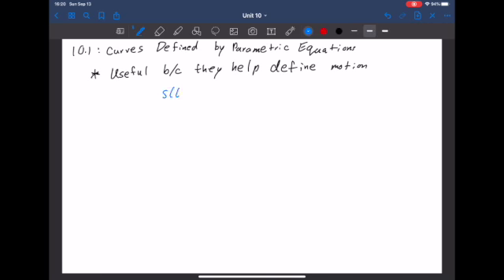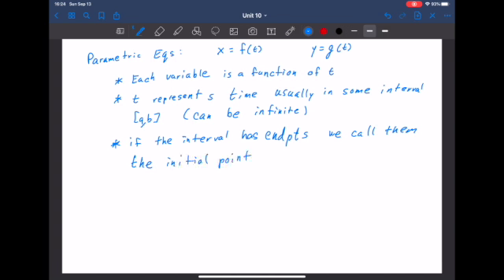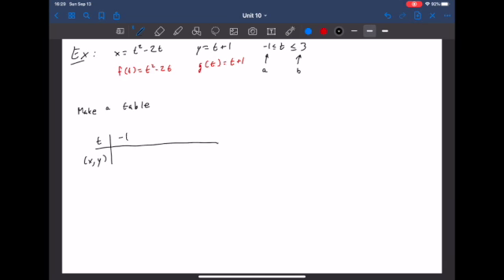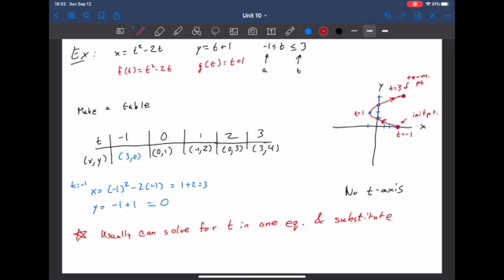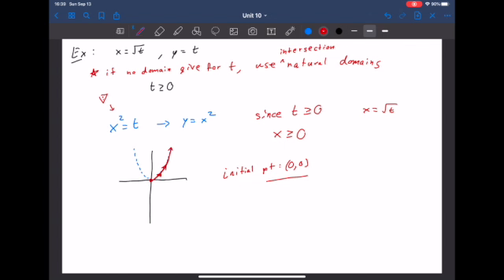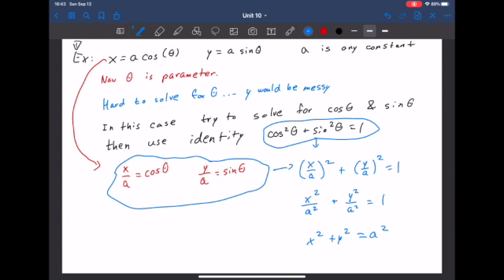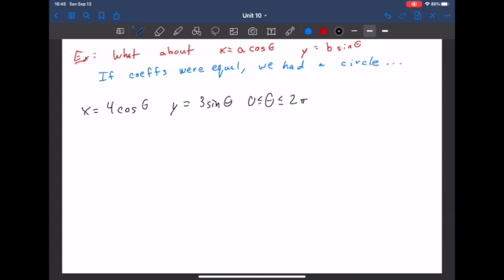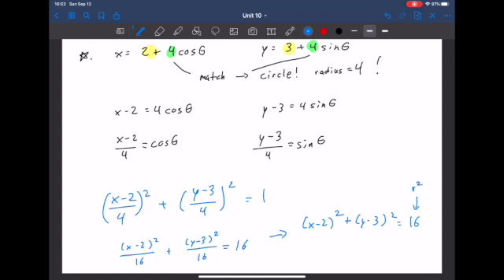Section 10.1 Parametric Curves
Discusses the basics of parametric equations: definition, orientation, graphing with a table, eliminating the parameter, circular and elliptical motion.